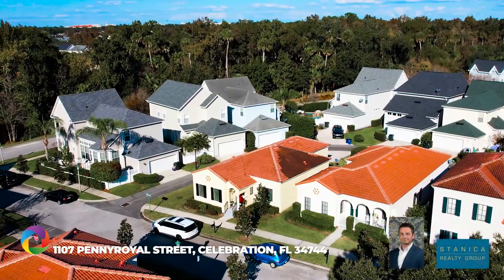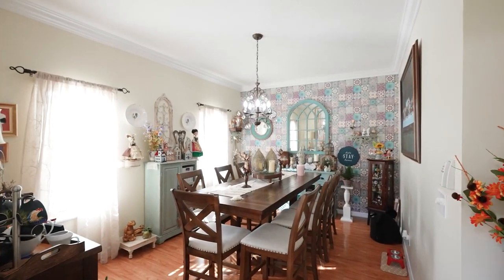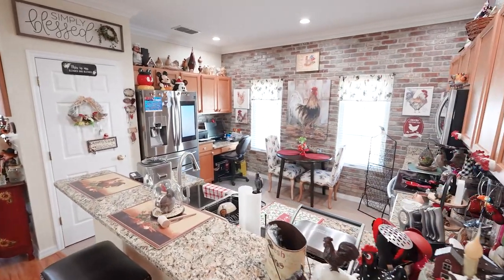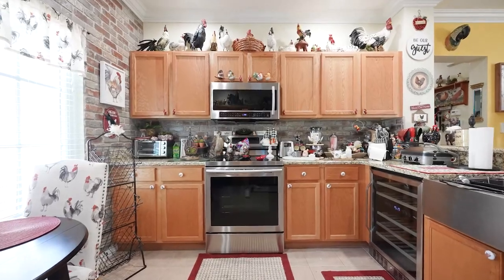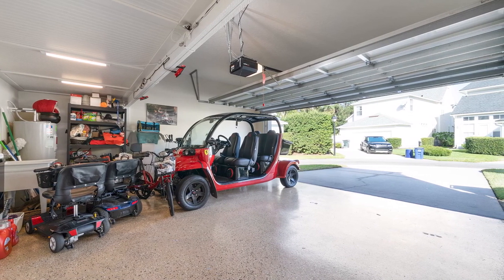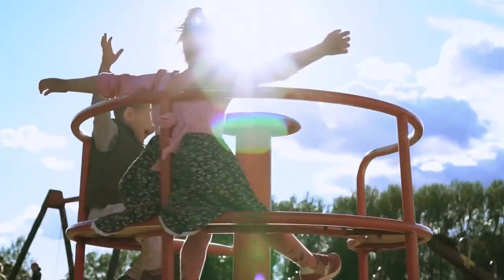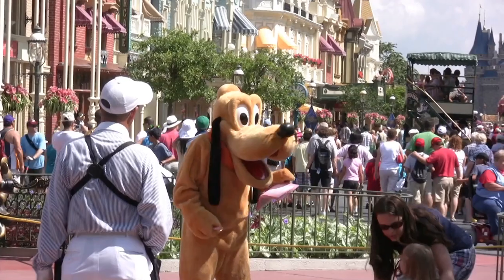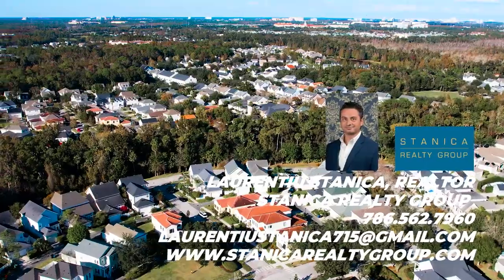Celebration, Florida Home: 1107 Pennyroyal Street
Welcome to this charming 2-bedroom 2-bathroom, Mediterranean “Montclair” bungalow built by Cambridge Homes. Located in the coveted East Village of Celebration, this rare single-story home won’t last long. Enter the front door to find a formal dining area, kitchen overlooking the living room, and two bedrooms in the rear of the home plus two full bathrooms. All main living areas feature crown molding and wood floors, with tile in the kitchen and bath areas. In the adorable kitchen you will find recent updates including granite countertops, brick accent wall and backsplash, new intelligent refrigerator, oven, microwave and wine cellar, and a new kitchen sink. Both bathrooms have been remodeled to include walk-in showers, new cabinets, and lighting. Additional upgrades include high impact windows, whole house water filter, newer washer and dryer, epoxy garage floor finish, overhead garage organizer, and updated landscaping. The two-car attached garage has a convenient laundry area and a side door that leads out to the back yard. The garage entry is via the alley and offers a large two-car parking pad. All of this set in the quintessential town of Celebration, FL, a residential community where families can enjoy parks, playgrounds, community pools and expansive nature trails, over 26 miles of walking/biking trails and an abundant venue of entertainment and elegant dining options right in town - they are all yours to luxuriate in from sun up to sun down! Just minutes away from the Orlando area world famous theme parks, countless shopping opportunities, and world class dining experiences. The home is sold fully furnished with the exception of home decor, paintings, and personal belongings.